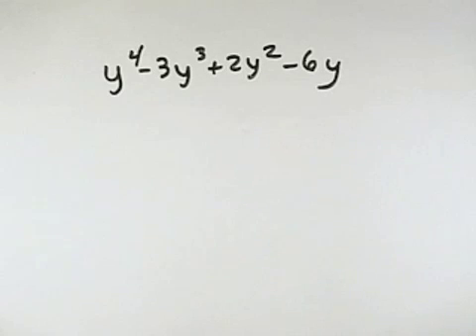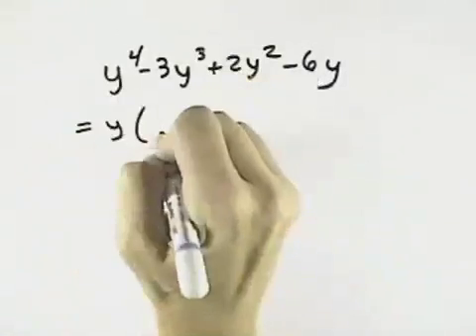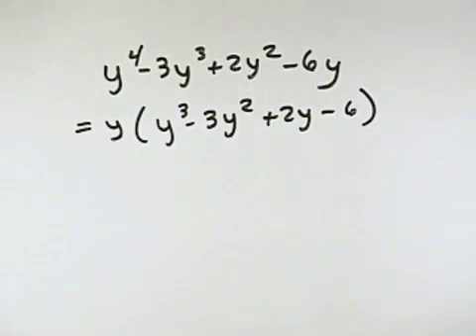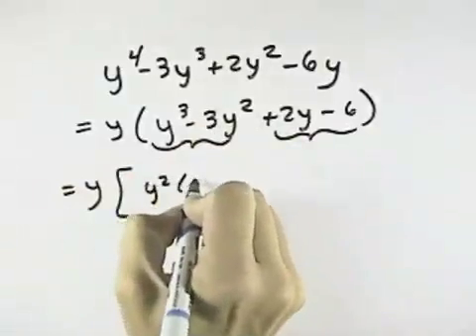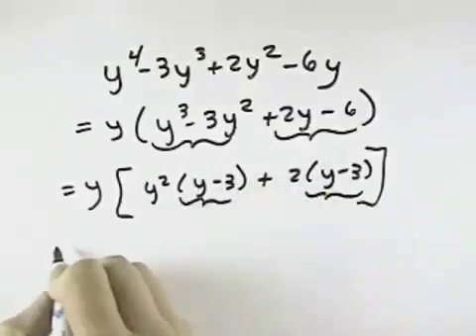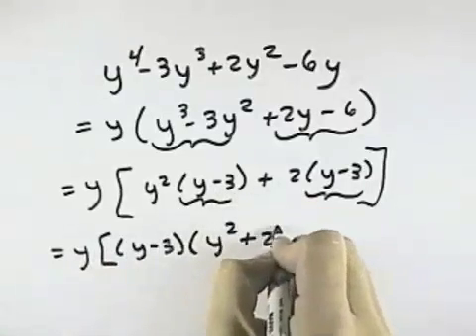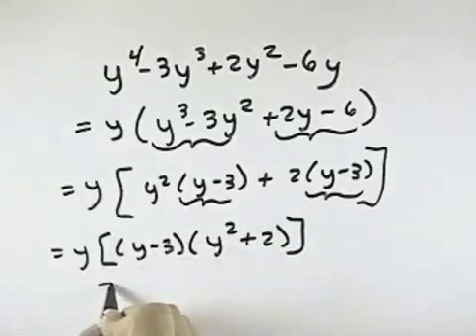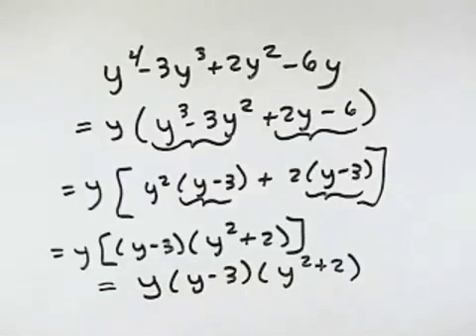Blitzer Intermediate Algebra for College Students Ch 05 Ex 33